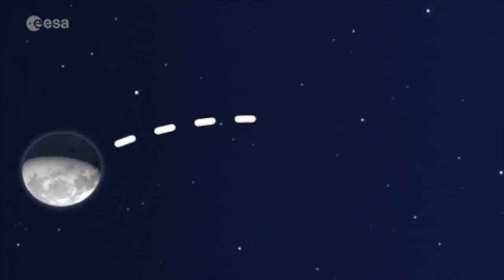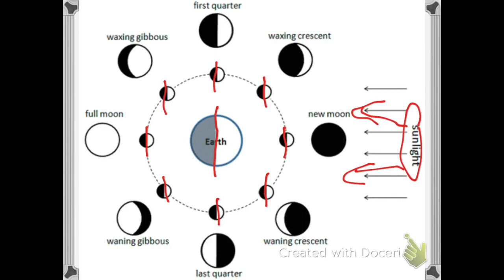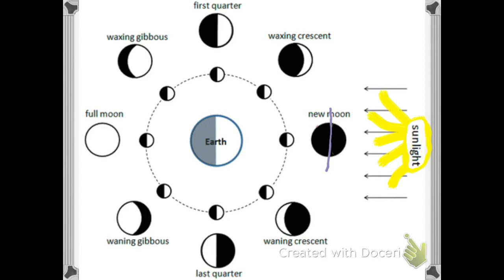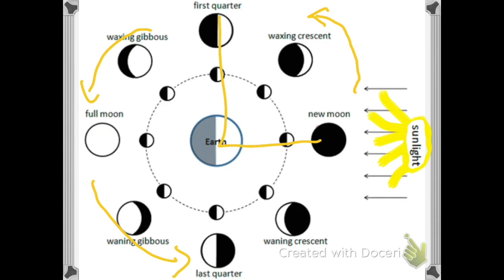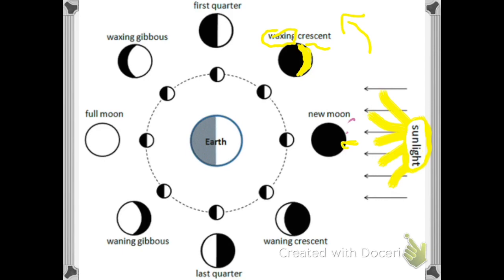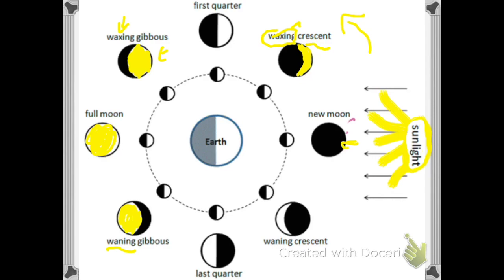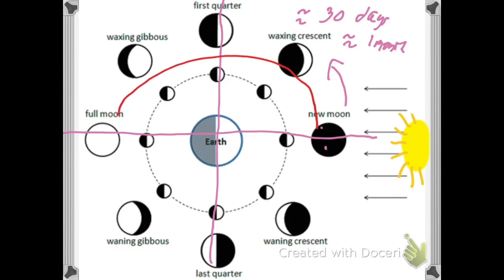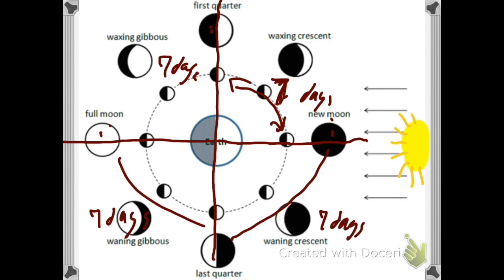Moon Phases Review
This video is a brief refresher on moon phases to go hand and hand with your notes